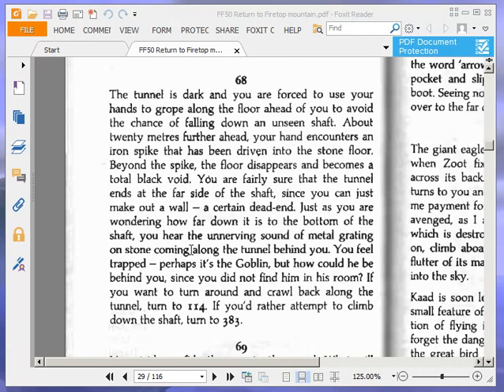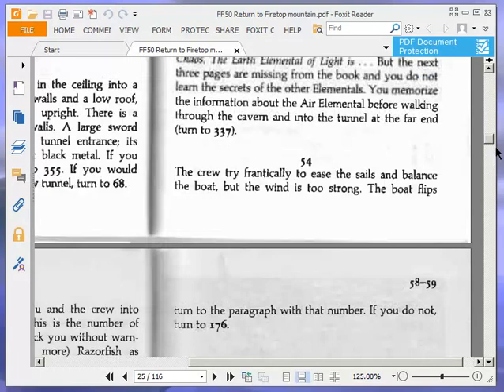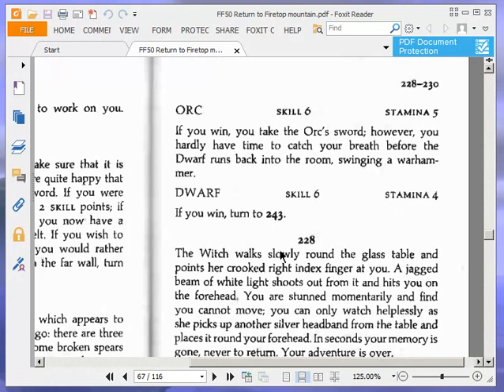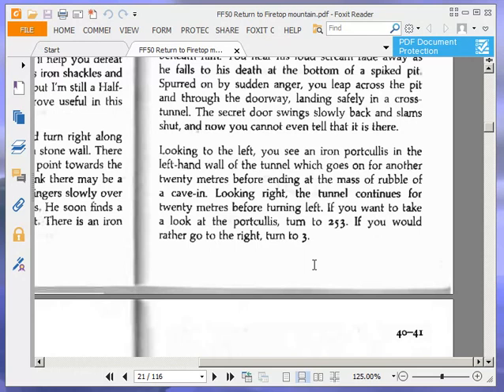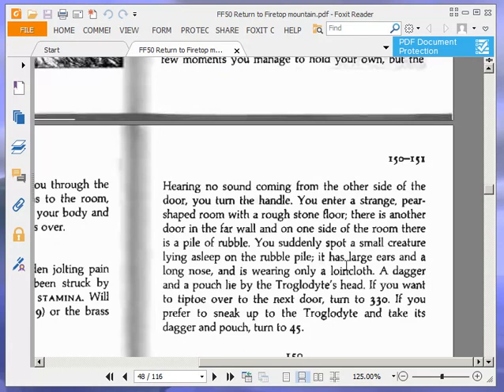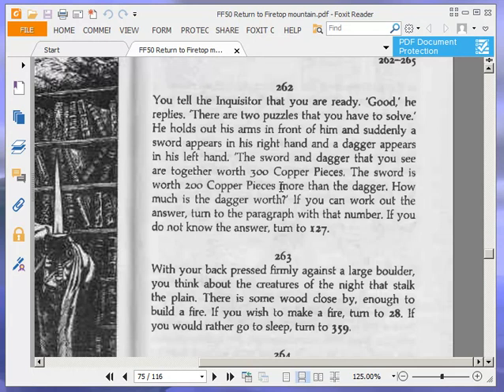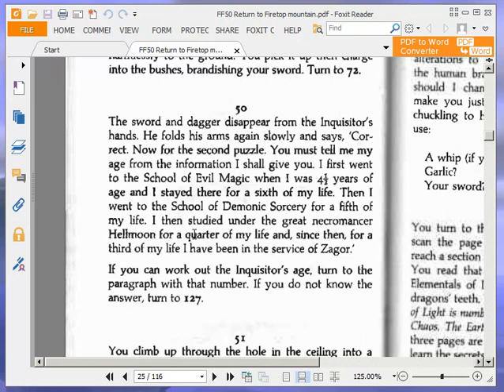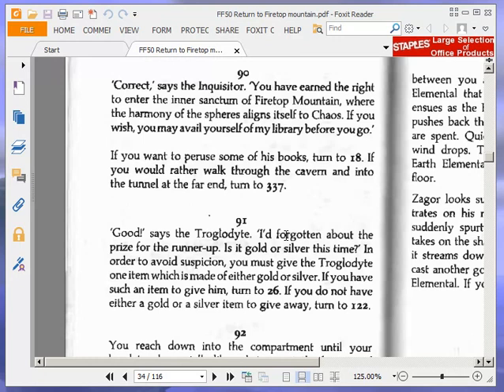Let's Play Return to Firetop Mountain (Fighting Fantasy Game Book) Part 3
A playthrough with commentary (and narration) of the Fighting Fantasy Game Book Return to Firetop Mountain by Ian Livingstone. Part 3.